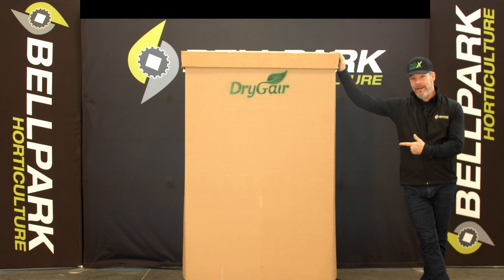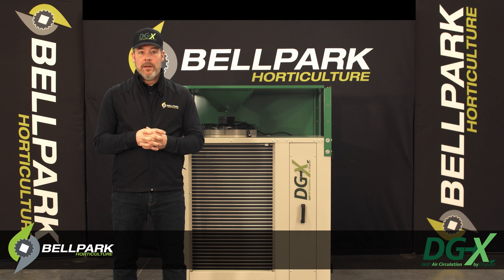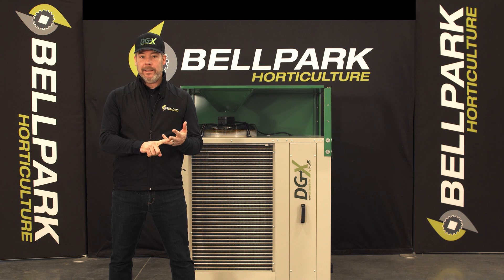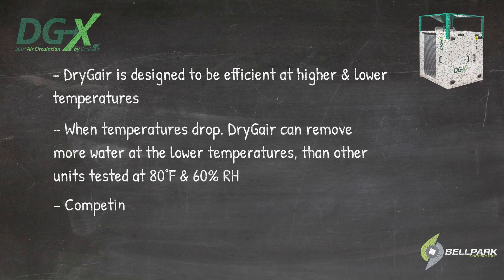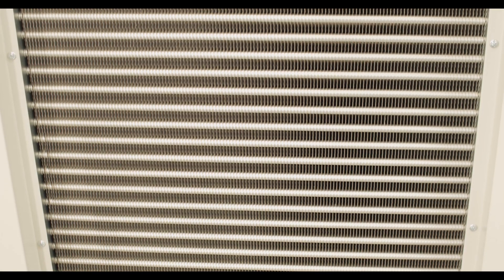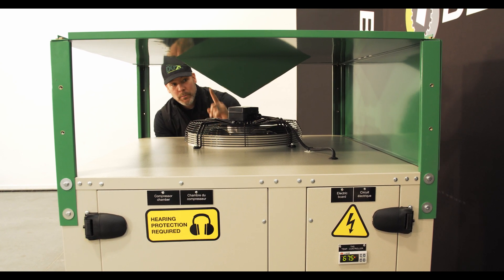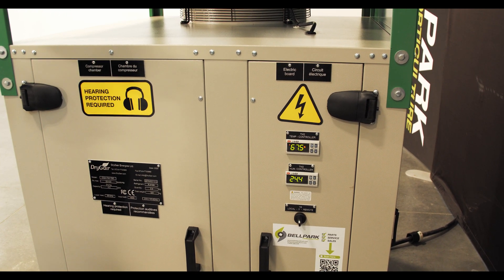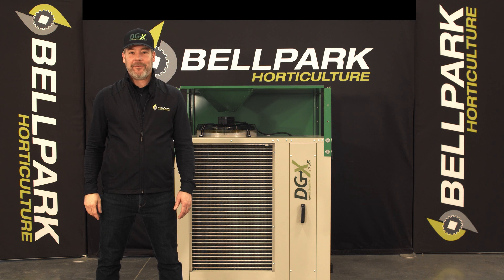DryGair DG-X -In Depth Review - Best Technology for Indoor Growers, Drying Rooms & Small Greenhouses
The DryGair DG-X is the newest model in the DryGair series. It was developed exclusively for indoor growers, smaller greenhouses, and drying rooms.

It features all the benefits of the larger DryGair models, just in a more compact design.

The DryGair DG-X offers the best dehumidification solution available for growers. The patented design and unique dehumidification process not only improves the quality and yield of crops but also minimizes diseases while reducing the need for pesticides.

The DryGair DG-X unit is an efficient and effective solution to your humidity problems. The DryGair DG-X takes humid air and condenses it into water at a rate of 33.81 Pints/h | 4.20 Gal/h (16.00 L/h) while maintaining 360° Airflow dynamics at 4,000 CFM (6500 m³/h). The DG-X gives growers the ability to effectively control the dew point.

Benefits for Growers
-360° Air circulation to all directions
-4,000 CFM (6500 m³/h) Airflow – Massive Air Treatment with DryGair’s Patented Air Circulation System
-Features a digital display screen and controller
-Optimal for both:
-80°F / 60% RH – 33.8 Pints/h or 16 L/h removal
-64°F / 80% RH – 29.59 Pints/h or 14 L/h removal
-Creates uniform climate conditions & prevents diseases caused by humidity problems
-Can be hung or placed between plants
-Simple to integrate – Plug & Play
-Simple to clean & maintain
-Increased yields and higher quality crops